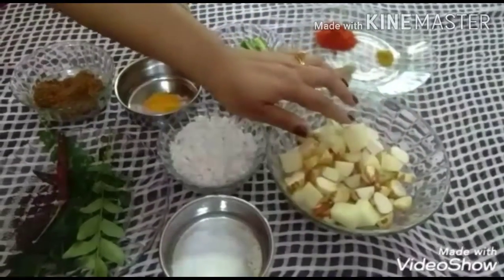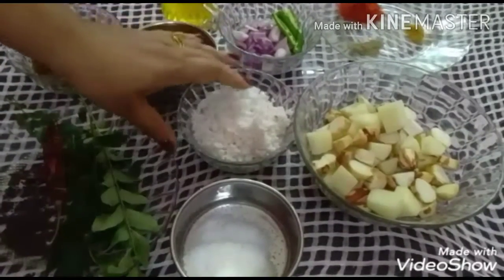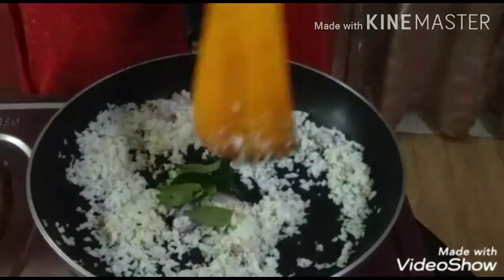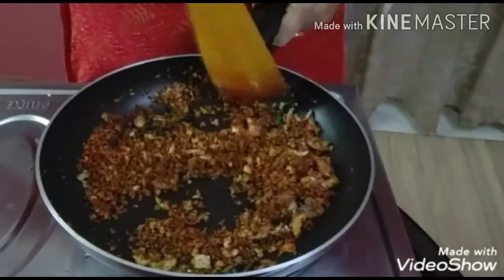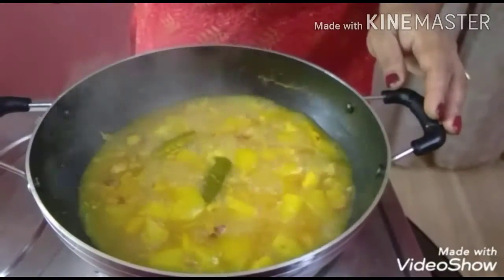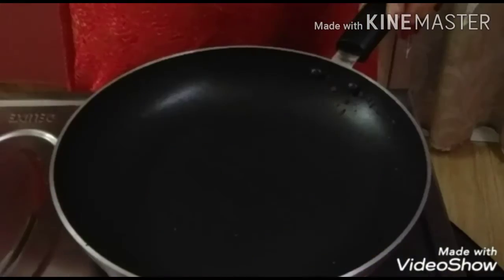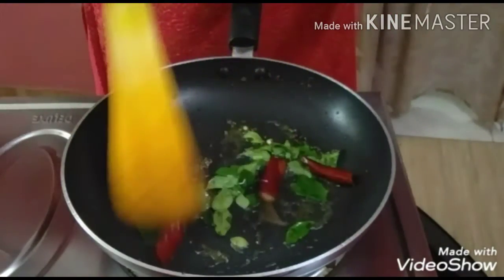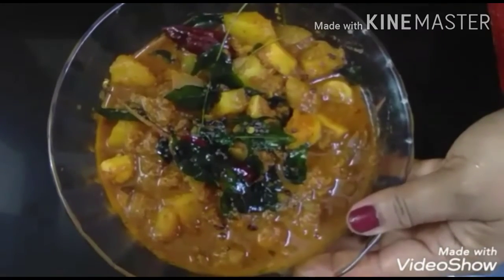Massala curry Naadan Ruchi Easy Recipe 👌